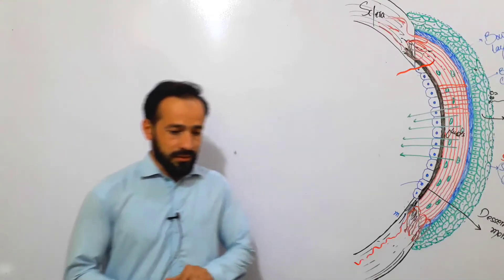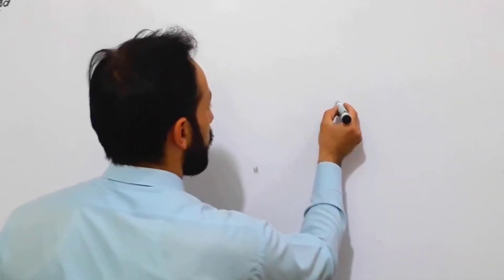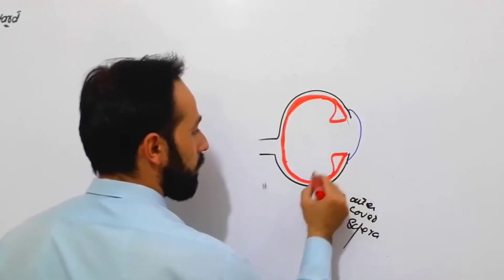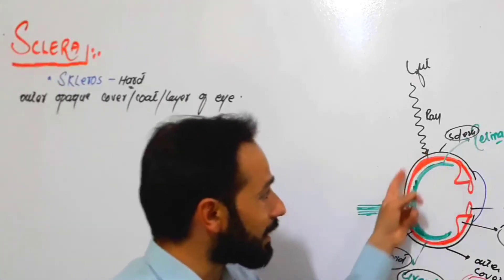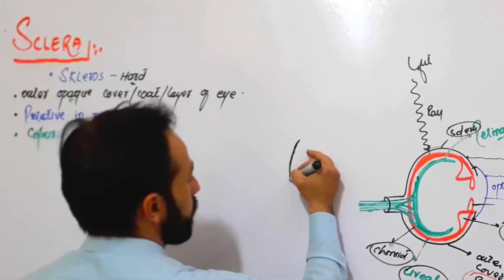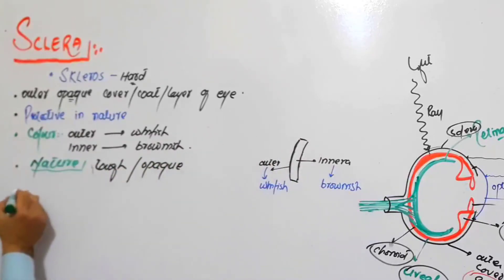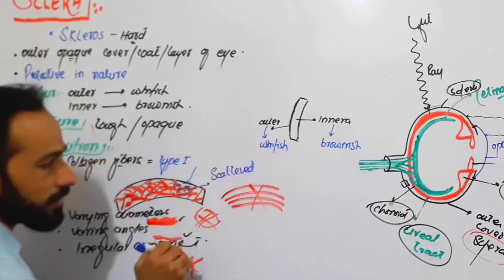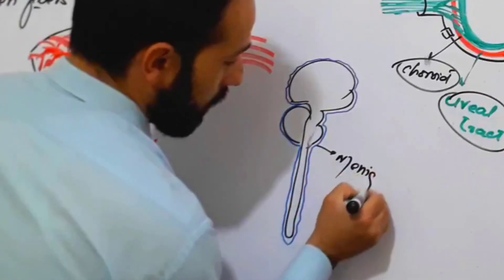Sclera | Anatomy of Sclera | Structure of Sclera | Composition of Sclera | Made easy | Top lesson4u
top keywords
top lesson4u
]toplesson4u
lesson4u
anatomy of sclera of eye
sclera
eye
cornea
what is sclera
structure of sclera
white of eye
anatomy of sclera
structure of human eye
anatomy of human eye
layers of human eye
outer layer of eye
how eye works
function of human eye in hindi
layers of sclera
supra choroidal lamina
episclera
tenon capsule
functions of sclera
blood supply of eye
blood supply of sclera
structure of eye ball
anatomy of eye
eye anatomy